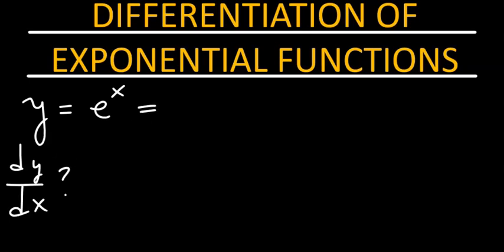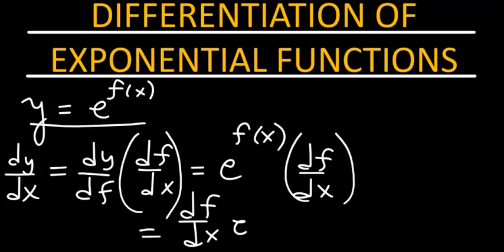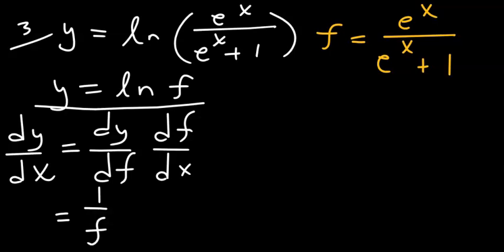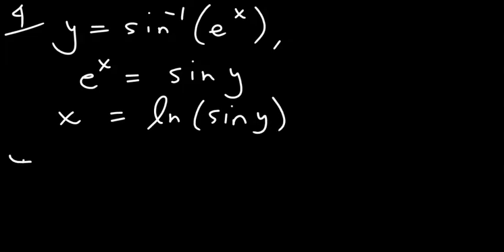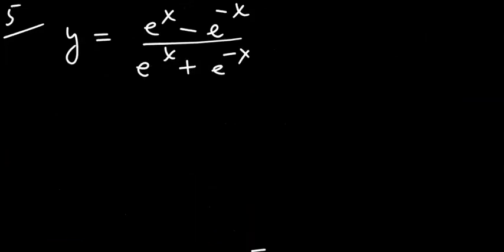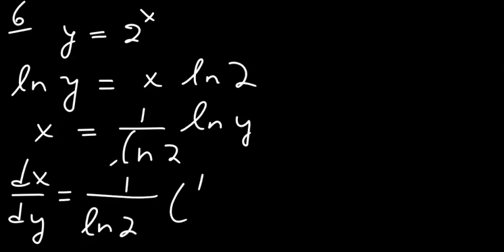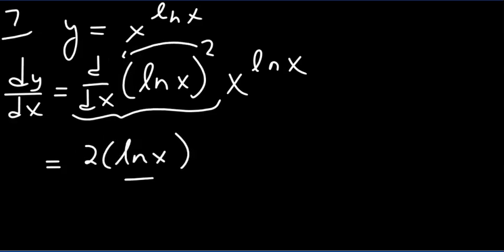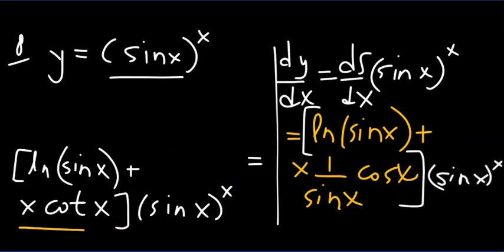Differentiation of exponential functions - Calculus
This video tutorial illustrates how to perform differentiations of various exponential functions.

0:00 Introduction
2:35 Problem 1
3:09 Problem 2
3:48 Problem 3
6:20 Problem 4
8:31 Problem 5
10:15 Problem 6
11:08 Problem 7
13:14 Problem 8